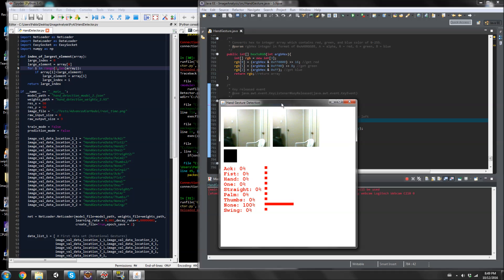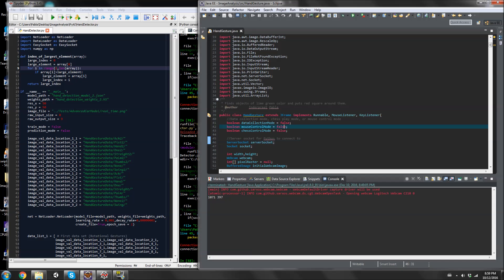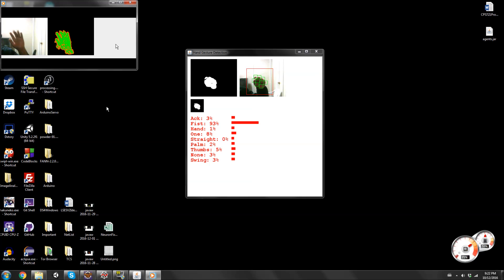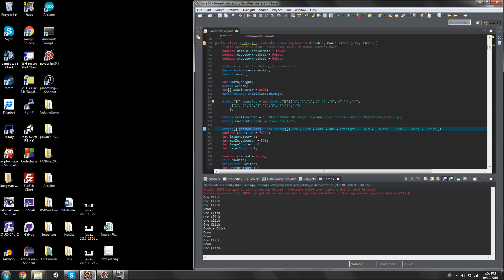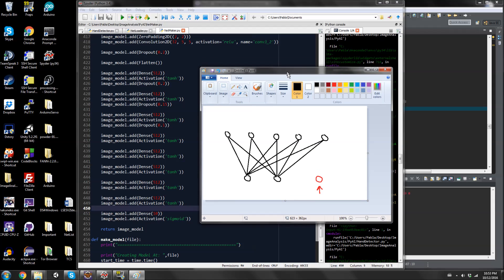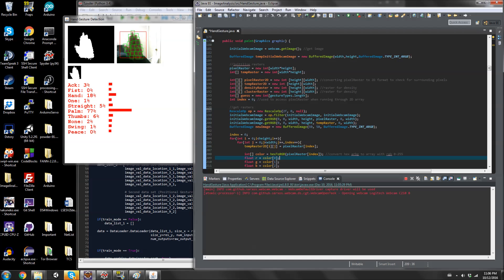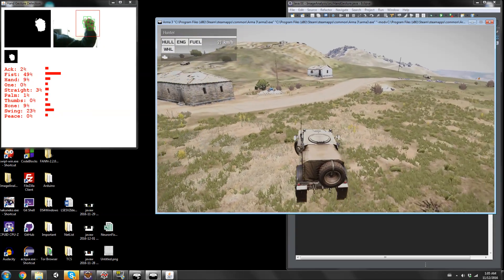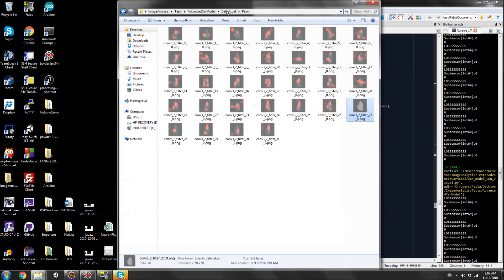Hand Gesture Detection AI With Convolutional Neural Networks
I trained a Convolutional Neural Network to detect 9 different unique hand gestures. Each hand gesture was trained with 1000 images, with total image count of 9000. The gestures that this neural network can detect are Acknowledgement, First, Hand, One, Straight, Palm, Thumbs up, Swing, and None. I tested application of this with two experiments. First, where the gestures where used to control the mouse. And second where the gestures where used control a car in ArmA 3.

.No clue what heck is the point of this project to be frankly honest, but it was fun and challenging to work on.